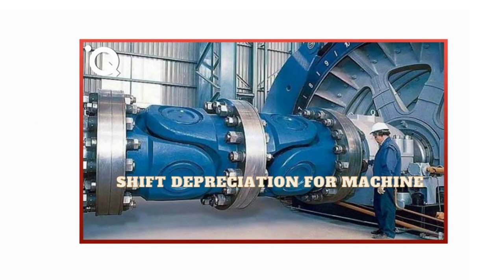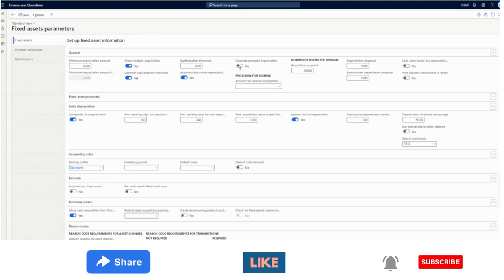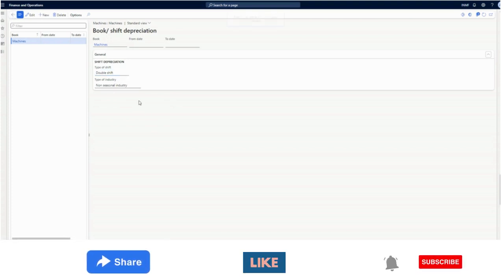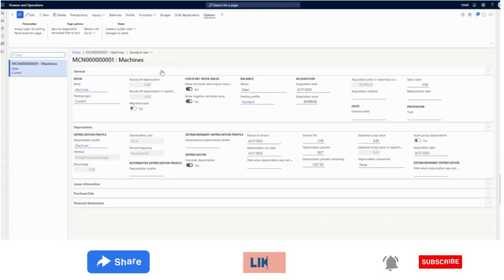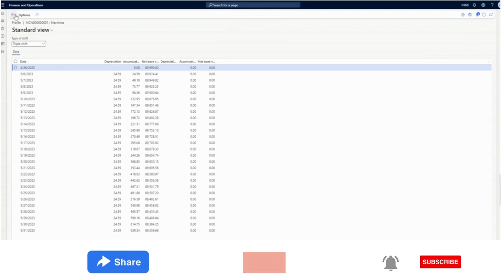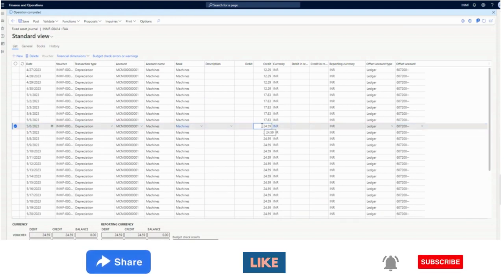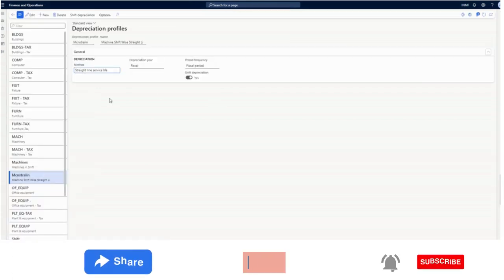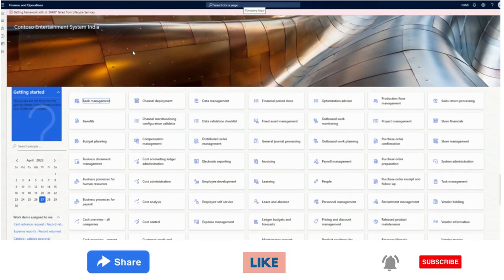Shift Wise Machine Depreciation in Microsoft Dynamics 365 Finance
Except for assets in respect of which no extra shift depreciation is permitted (indicated by NESD in Part C above), if an asset is used for any time during the year for a double shift, the depreciation will increase by 50% for that period and in case of the triple shift the depreciation shall be calculated on the basis.

Check this video to understand and cater to the functionality in Dynamics 365 FInance.